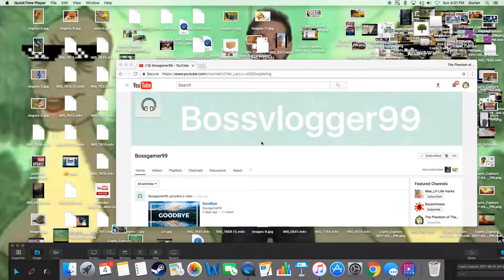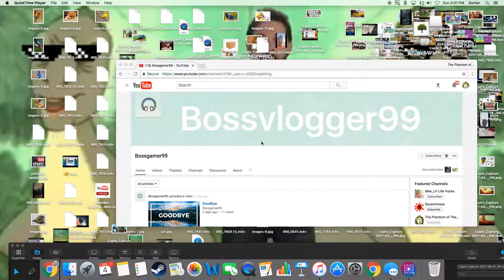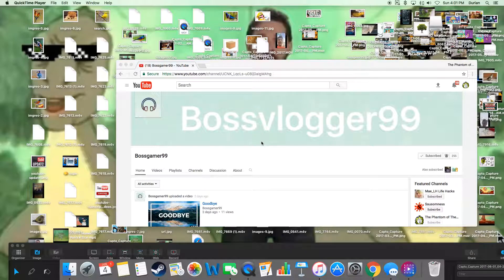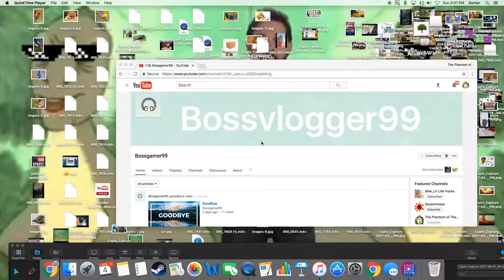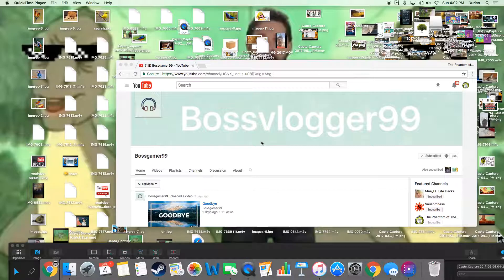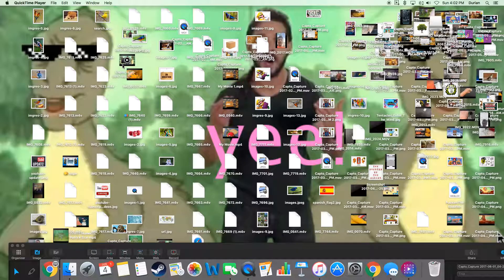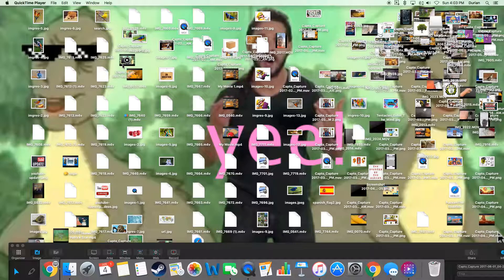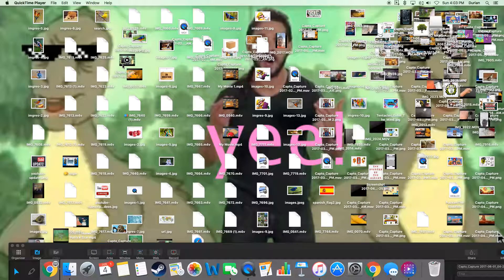starting a new youtube group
so sad